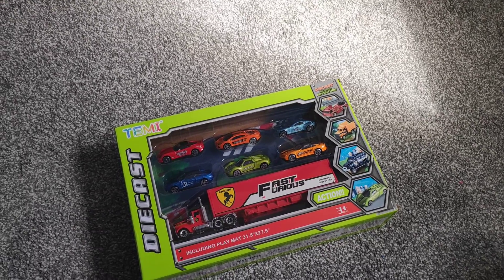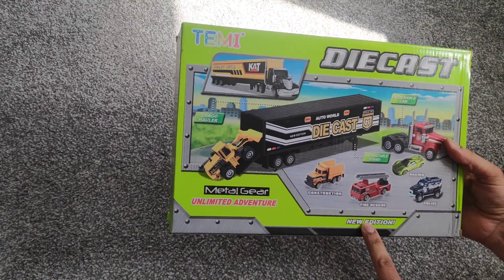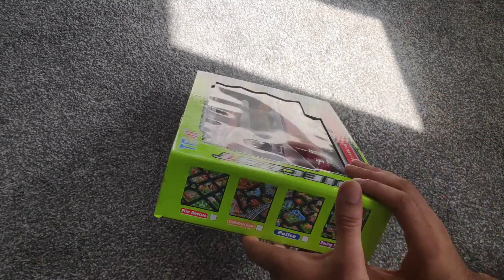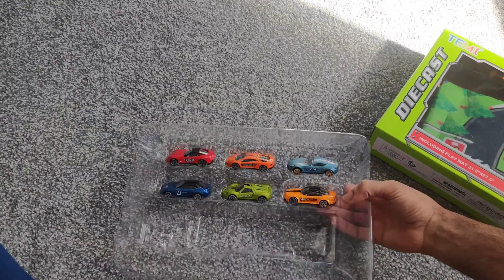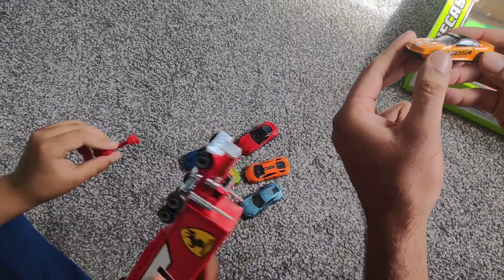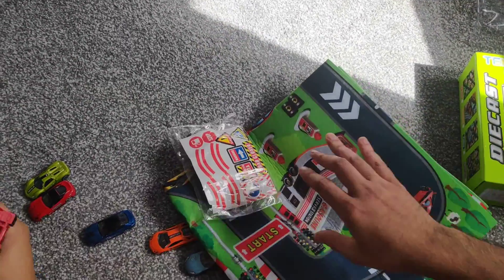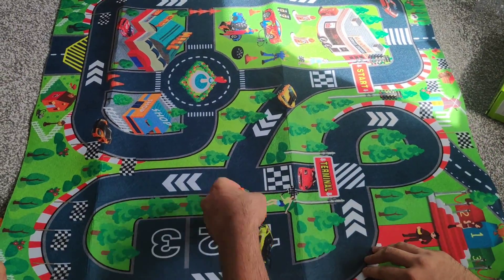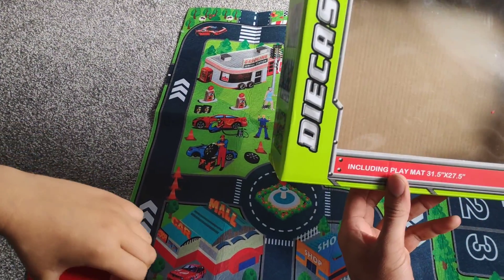TEMI - Diecast Racing for Kids, Boys & Girls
Unlimited Adventure - Action
3+ Ages
Not suitable for children under 3 years due to small parts
Metal Gear
Unlimited Adventure
New Edition
Construction
Fire Rescue
Racing Tracks
Police
Including Play Mat - 31.5"X"27.5"